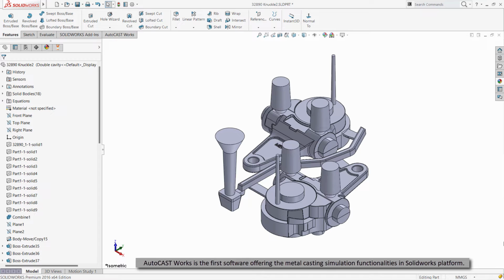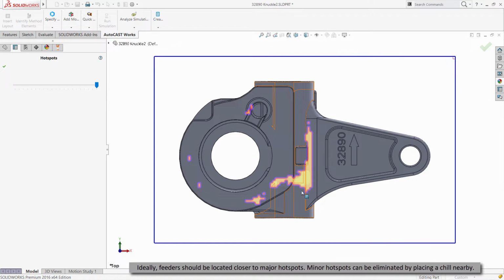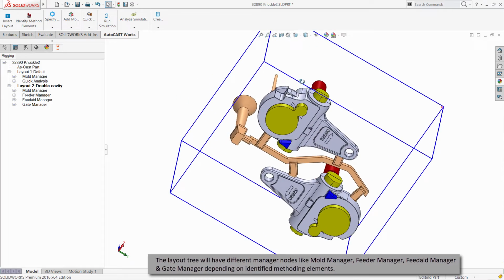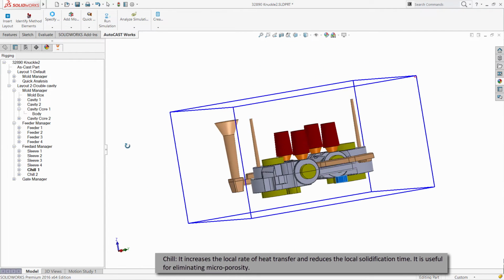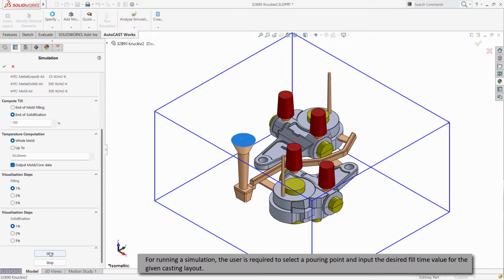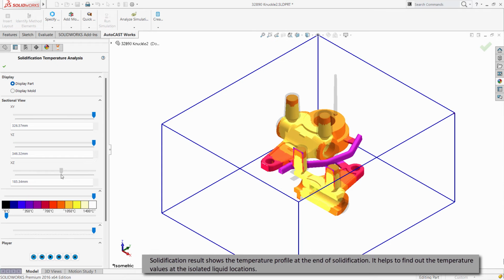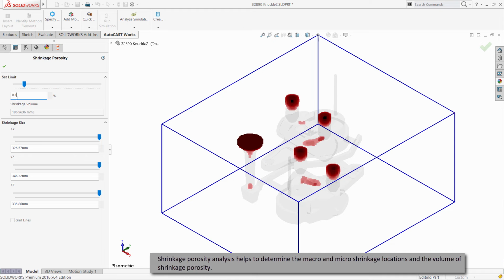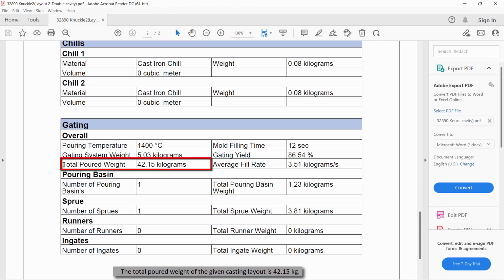AutoCAST Works Demo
AutoCAST Works is the first software offering the metal casting simulation functionalities in SolidWorks platform. It structured in such a way that the user will be benefited with the functionality of simulation within same SolidWorks environment.

The video explains the simulation and optimization tools of the AutoCAST Works for understanding various aspects of casting methoding design and simulation for different defects identification.